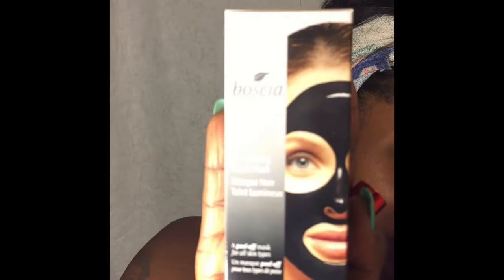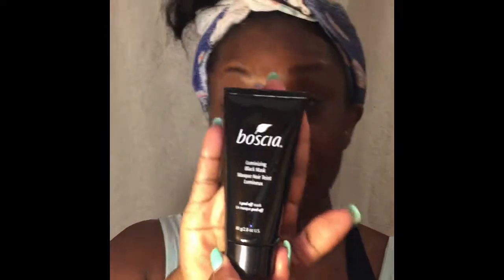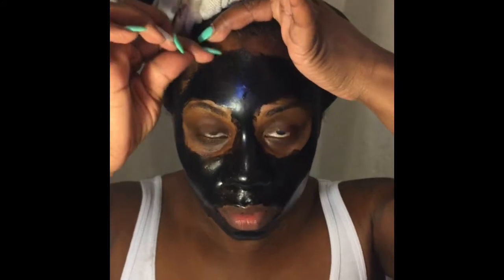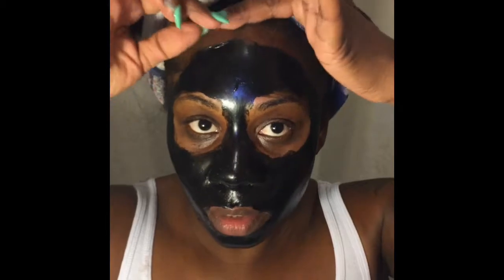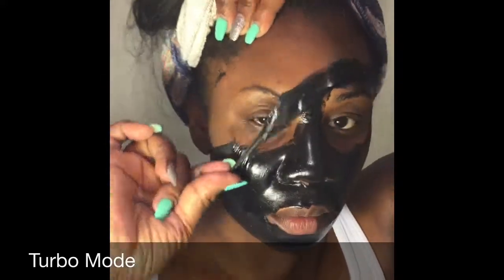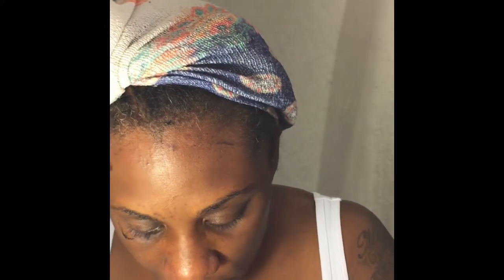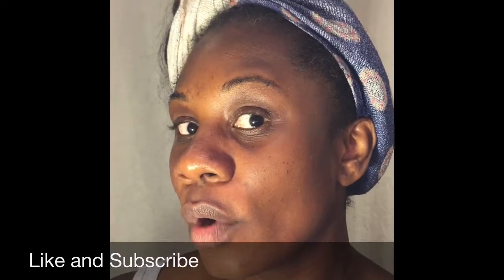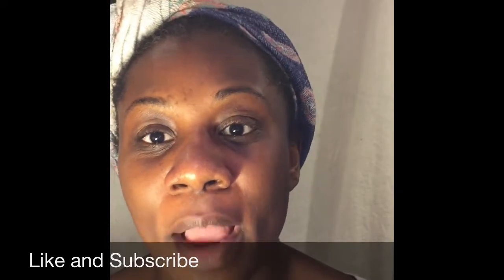Boscia Illuminating Black Mask